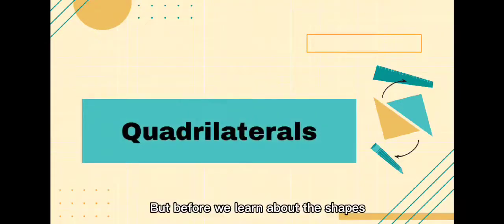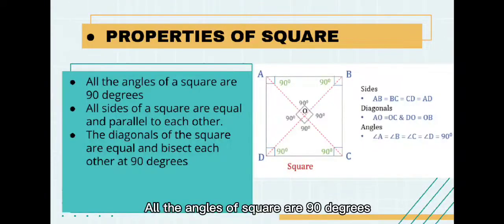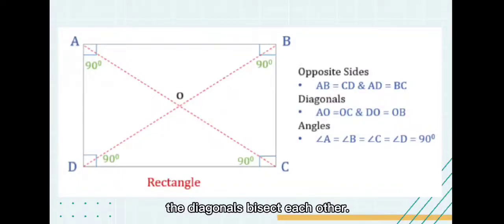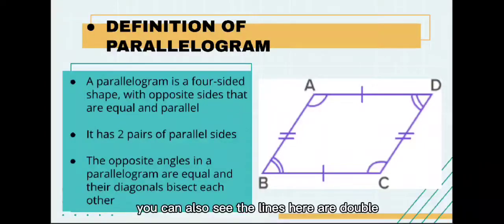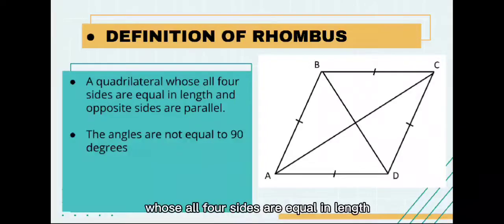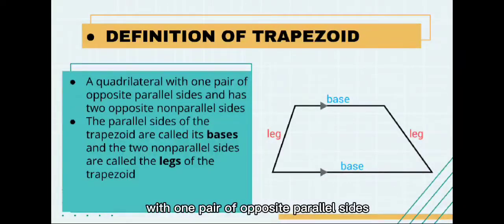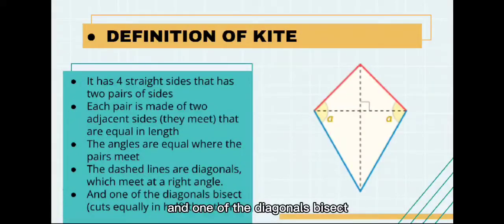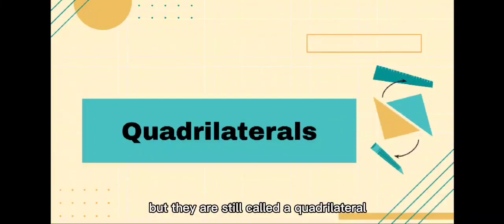QUADRILATERALS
DISCUSS ABOUT QUADRILATERALS